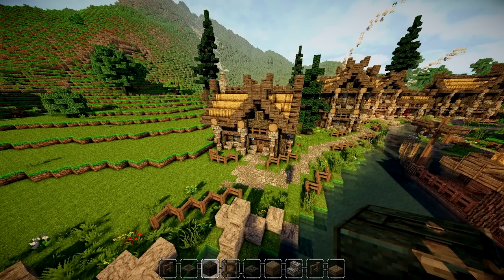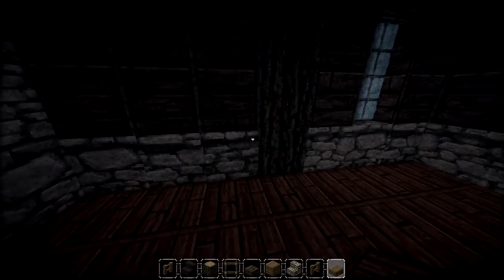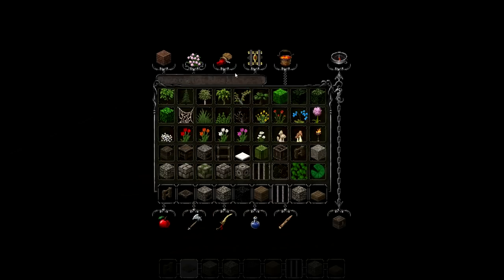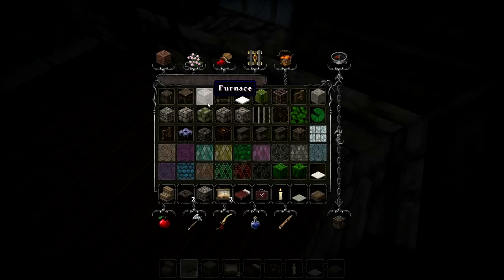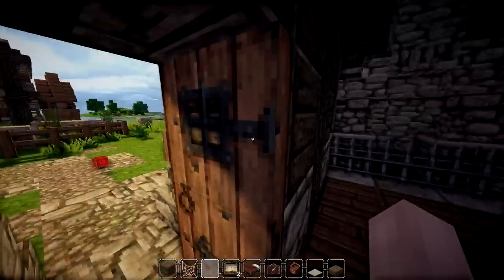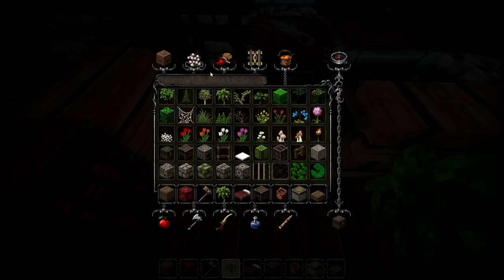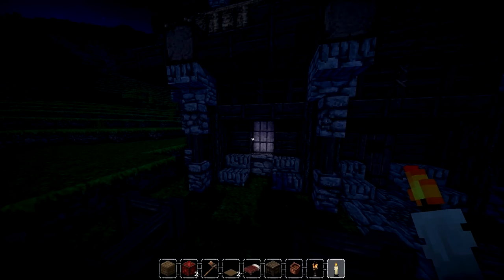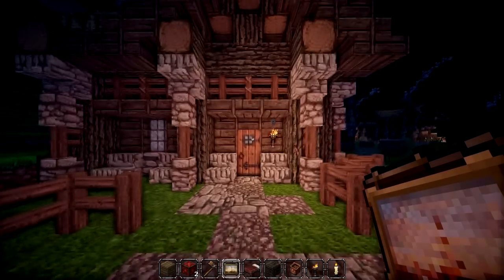Minecraft let's build 16: Small viking house interior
Part 16 of our viking let's build series and we make an interior for our recent small viking house.

Cheap Games!